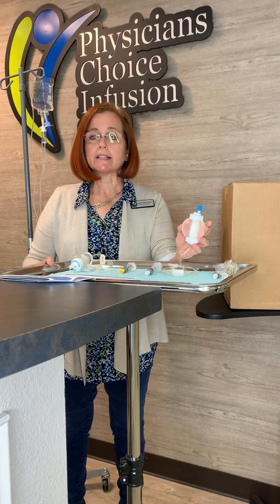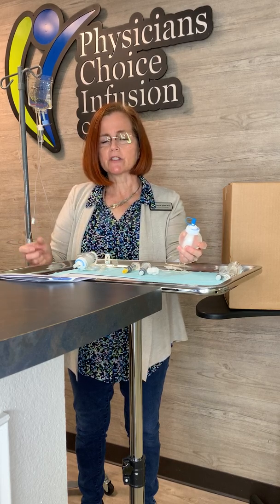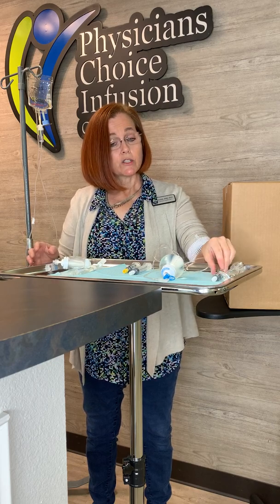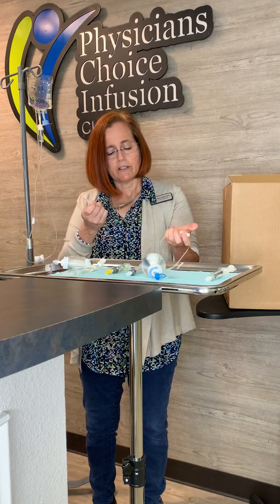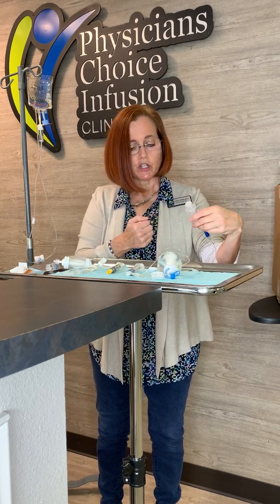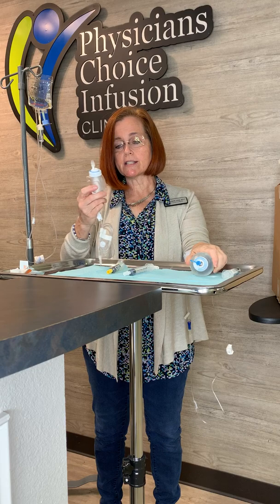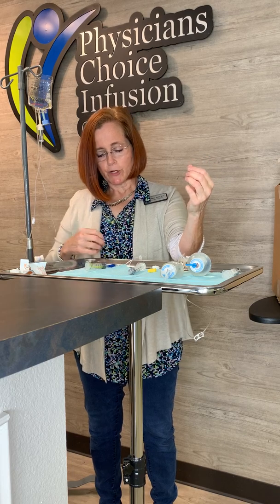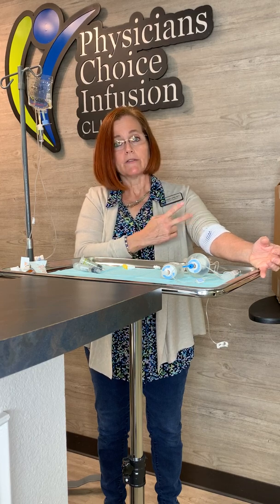How to infuse an Elastomeric pump.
Step-by-step instructions from the Infusion Solutions nursing staff on how to infuse an elastomeric pump.